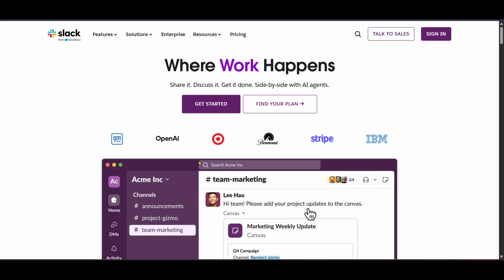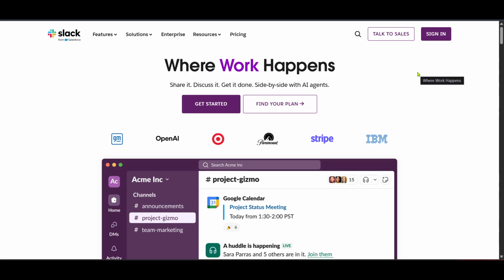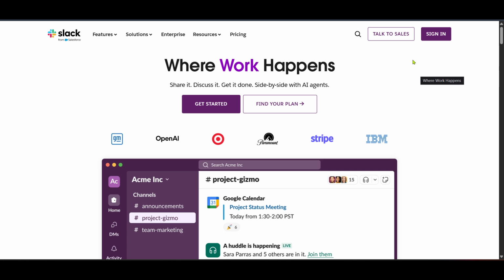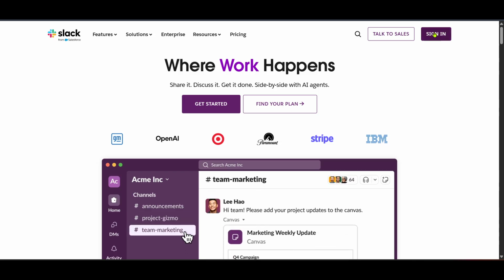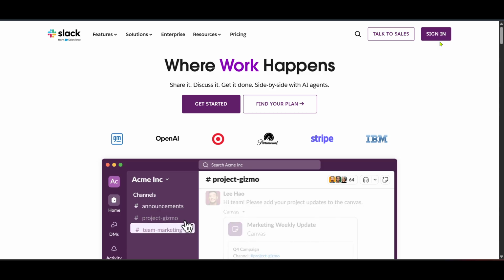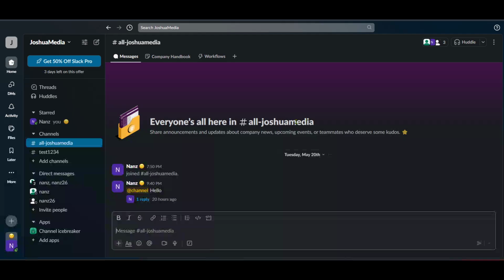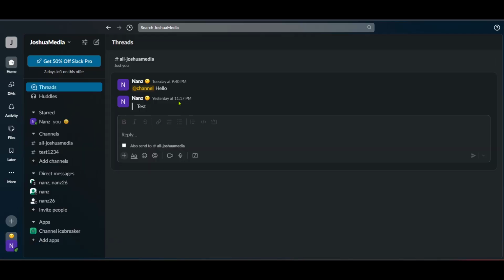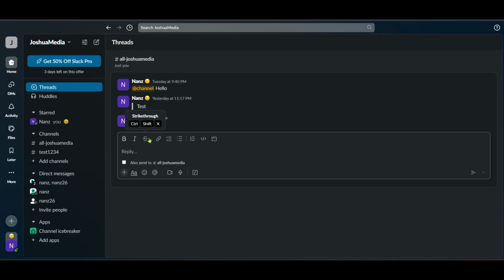How To Reply On Slack Thread (Full 2025 Guide)